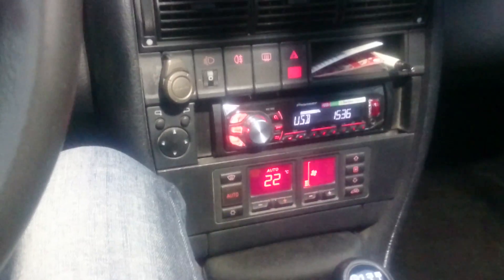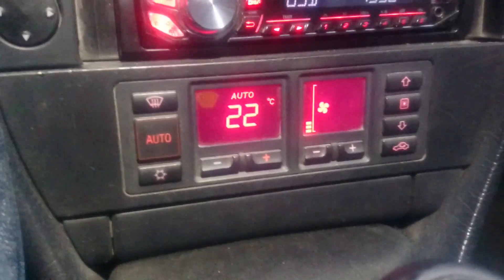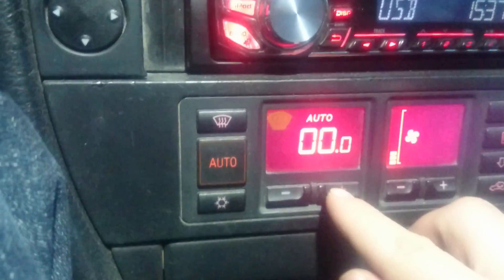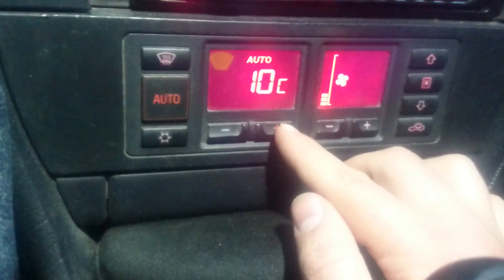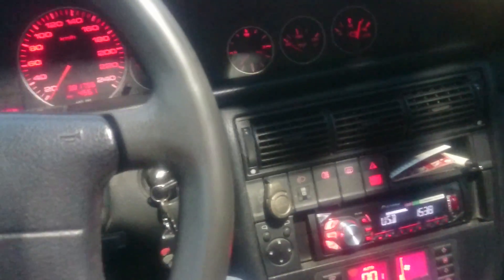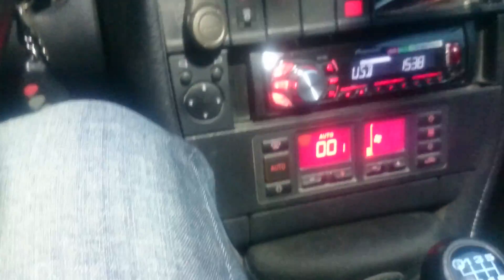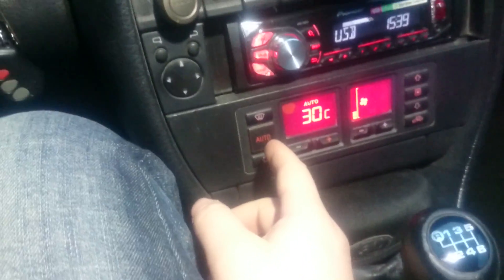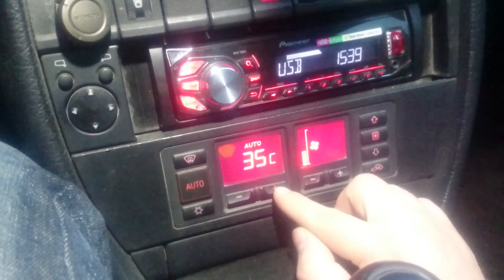Audi A6 C4. Climate control diagnostic codes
Diagnostic Channels and their descriptions
1 System malfunction - displayed as a Diagnostic Trouble Code (DTC)
2 Digital value of Interior Temperature Sensor, in Headliner
3 Digital value of Interior Temperature Sensor, in Instrument Panel
4 Digital value of Fresh Air Intake Duct Temperature Sensor
5 Digital value of Outside Air (Ambient) Temperature Sensor, front
6 Digital value of Outside Air (Ambient) Temperature Sensor
7 Digital value of Ambient Temperature Sensor at Fresh Air Blower
8 Digital value of Temperature Regulator Flap Motor Potentiometer
9 Delta value of Temperature Regulator Flap
10 Non-corrected specified value of Temperature Regulator Flap
11 Digital value of Central Flap Motor Potentiometer
12 Specified value of Central Flap
13 Digital value of Footwell/Defroster Flap Motor Potentiometer
14 Specified value of Footwell/Defroster Flap
15 Digital value of Air Flow Flap Motor Potentiometer
16 Specified value of Air Flow Flap
17 Vehicle Speed (km/h)
18 Actual Fresh Air Blower voltage (Volts)
19 Specified Fresh Air Blower voltage (Volts)
20 A/C Compressor (A/C Clutch) voltage (Volts)
21 Number of low voltage occurrences, non-transient
22 Cycle condition of A/C Refrigerant High Pressure Switch
23 Cyclings of the A/C Refrigerant High Pressure Switch
24 Cyclings of the switches, absolute non-fluctuating
25 Analog/Digital value, Kick-Down Switch
26 Analog/Digital value, Engine Coolant Temperature (ECT) Warning Light
27 Coding value
28 Engine Speed (RPM)
29 A/C Compressor speed in rpm (Equals Engine Speed x 1.28)
30 Software version
31 Display check (all segments of A/C Control Head display light up)
32 Potentiometer malfunction counter, Temperature Regulator Flap
33 Potentiometer malfunction counter, Central Flap
34 Potentiometer malfunction counter, Footwell/Defroster Flap
35 Potentiometer malfunction counter, Air Flow Flap
36 Feedback value, cold end-stop, Temperature Regulator Flap Motor Potentiometer
37 Feedback value, hot end-stop, Temperature Regulator Flap Motor Potentiometer
38 Feedback value, cold end-stop, Central Flap Motor Potentiometer
39 Feedback value, hot end-stop, Central Flap Motor Potentiometer
40 Feedback value, cold end-stop, Footwell/Defroster Flap Motor Potentiometer
41 Feedback value, hot end-stop, Footwell/Defroster Flap Motor Potentiometer
42 Feedback value, cold end-stop, Air Flow Flap Motor Potentiometer
43 Feedback value, hot end-stop, Air Flow Flap Motor Potentiometer
44 Vehicle operation cycle counter
45 Calculated Interior temperature (internal software, in digits)
46 Outside (ambient) temperature, filtered, for regulation (internal software)
47 Outside (ambient) temperature, unfiltered, (internal software, in Celsius)
48 Outside (ambient) temperature, unfiltered (in digits)
49 Malfunction counter for speedometer (vehicle speed) signal
50 Standing time (in minutes)
51 Engine Coolant Temperature (ECT), in Celsius
52 Graphics channel 1 = 88.8, see chart, NOTE: When Diagnostic Channel 52
is selected, "--.-" is displayed first. A/C compressor switch-off conditions
are identified by illuminated segments of the "88.8" display.
53 Graphics channel 2 = 88.8, see chart, NOTE: When Diagnostic Channel 53
is selected, "--.-" is displayed first. A/C system electrical outputs are
identified by illuminated segments of the "88.8" display.
54 Control characteristics
55 Outside (ambient) temperature, in Celsius or Fahrenheit depending on the setting
of the A/C control head
56 Temperature in Celsius, from Interior Temperature Sensor, in Headliner
57 Temperature in Celsius, from Interior Temperature Sensor, in Instrument Panel
58 Temperature in Celsius, from Fresh Air Intake Duct Temperature Sensor
59 Temperature in Celsius, from Outside Air (Ambient) Temperature Sensor
60 Temperature in Celsius, from Ambient Temperature Sensor at Fresh Air Blower
61 Software version (latest)